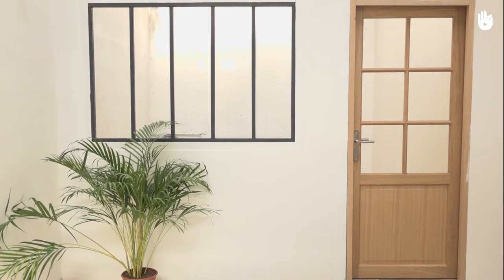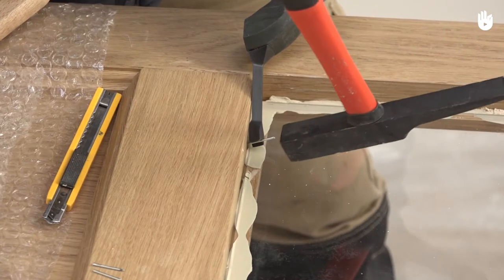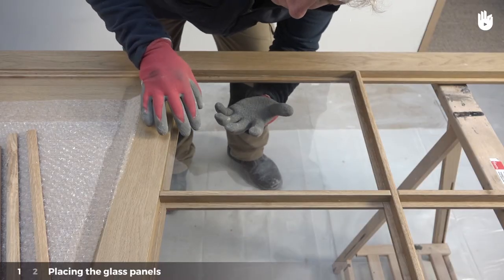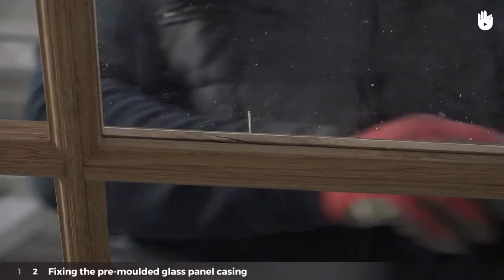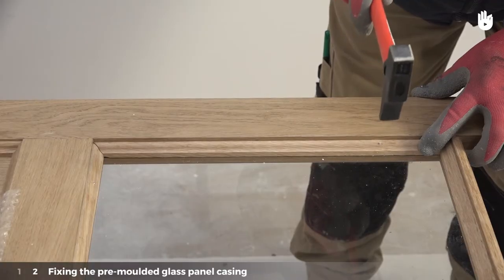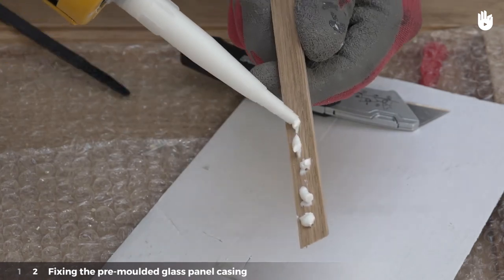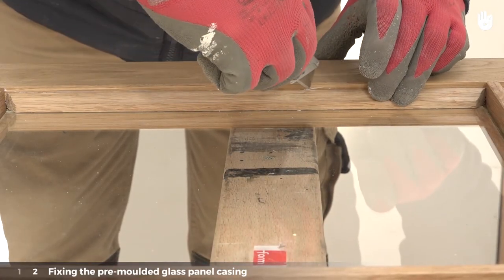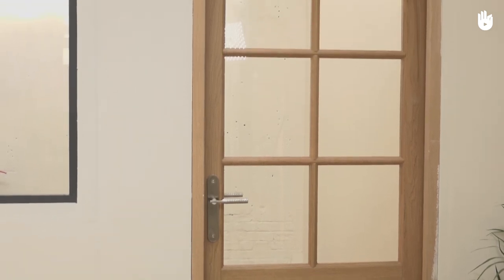How to Install Interior French Doors | DIY Projects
In this video, you'll learn how to install interior french doors.

Interior glass doors will make your home look nicer!

Looking to install interior French doors? Help is at hand! This step-by-step video will take you through everything you need to know to install glass panels on an internal door.

Translation - quentin.martenet